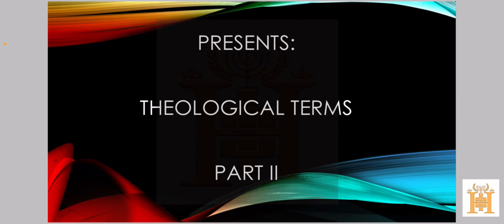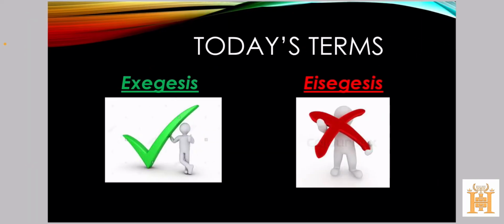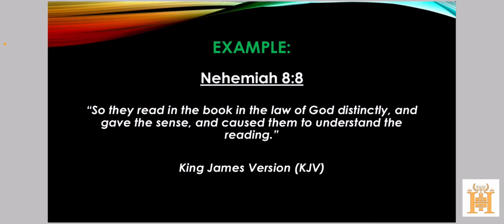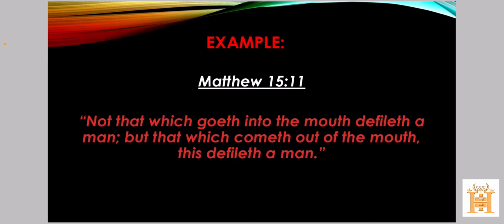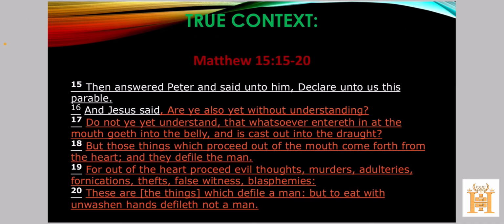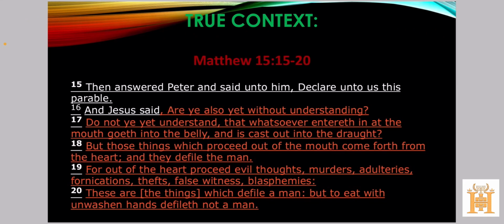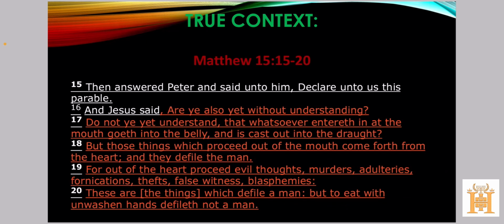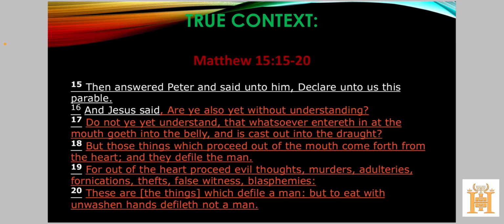(HOIGA) Theological Terms 2